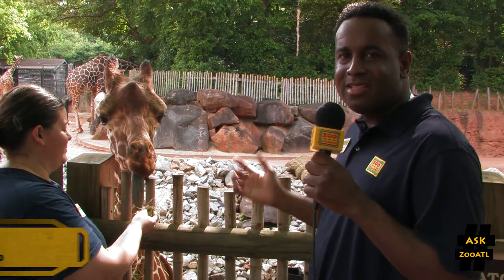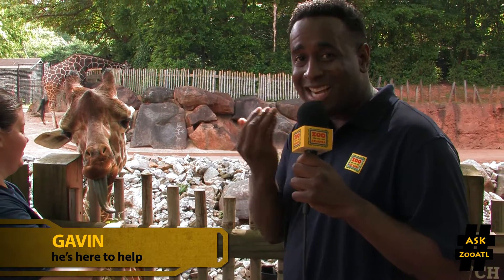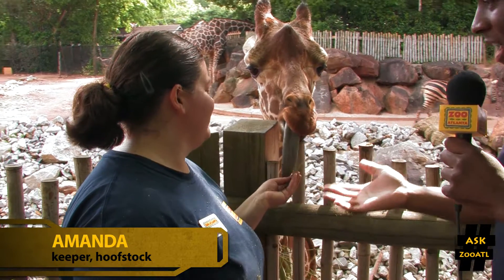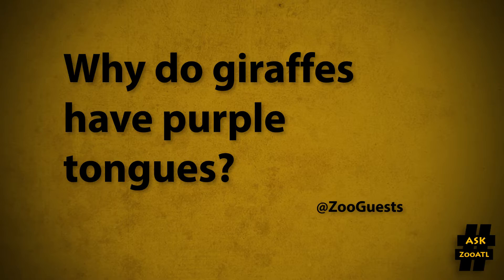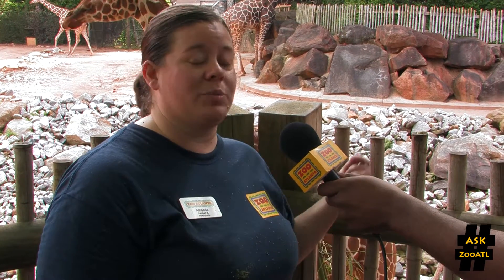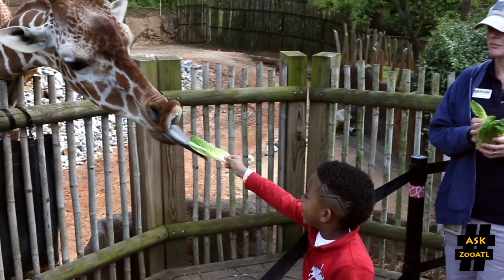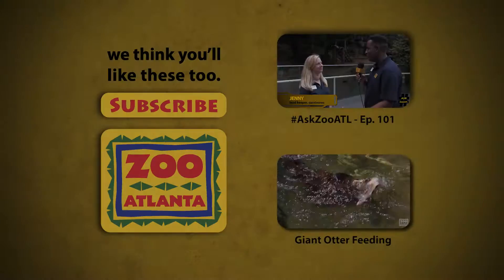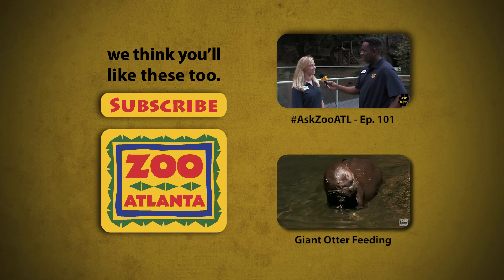AskZooATL - Episode 1.02: "Why do giraffes have purple tongues?"